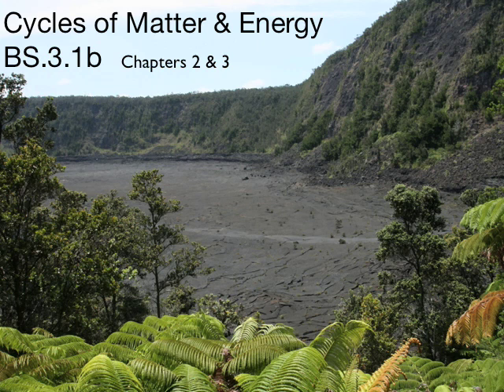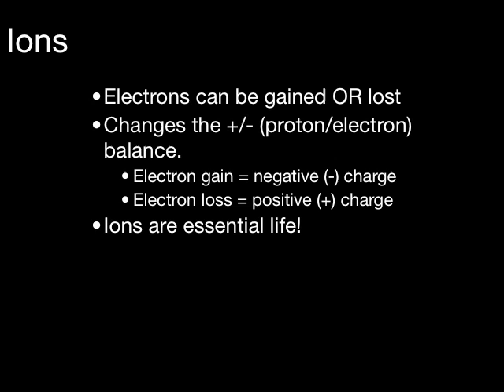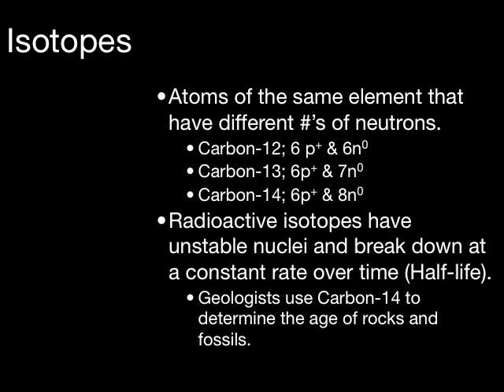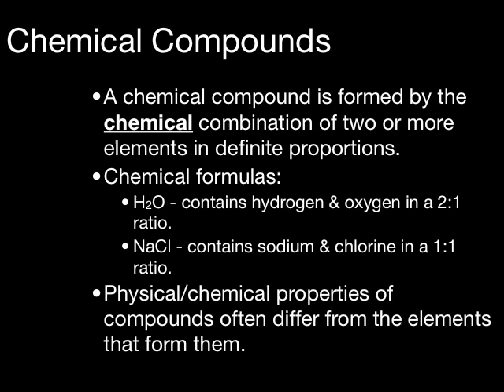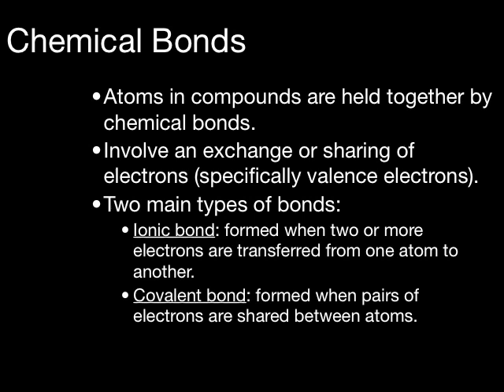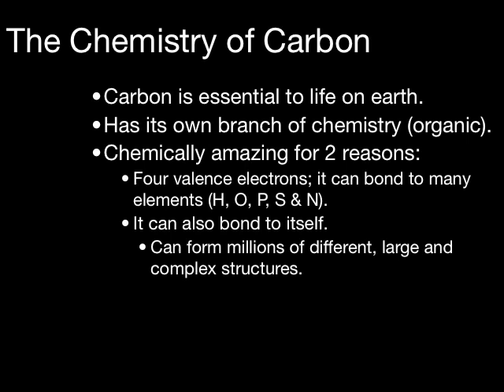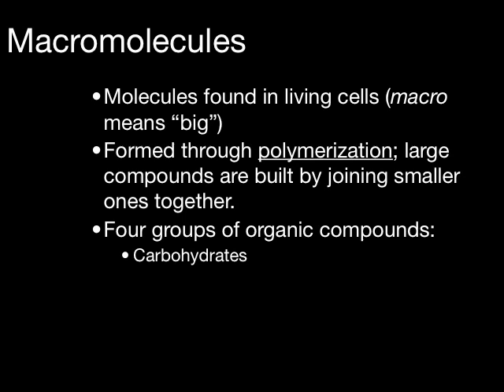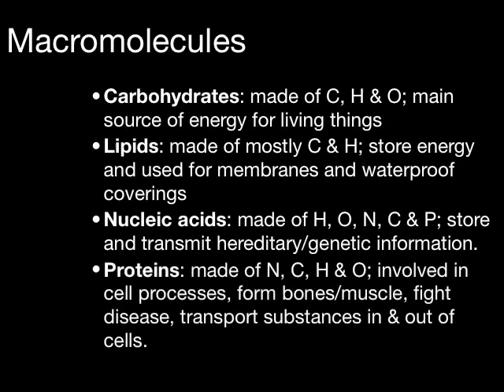Allaire Report - BS.3.1b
The second of a four-part podcast covering Standard/Benchmark 3.1 for Mr. Allaire's Biology Class at Kalani High School.

This podcast covers information about ions, isotopes, chemical compounds, chemical bonds and the chemistry of carbon and the macromolecules that are common in living organisms (carbohydrates, lipids, nucleic acids, proteins).